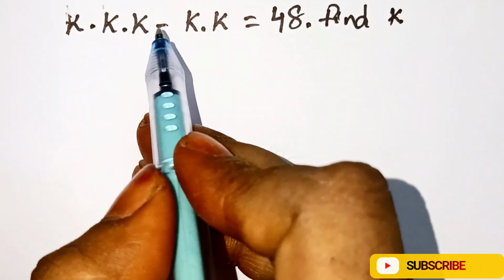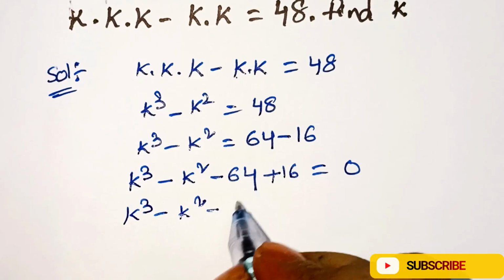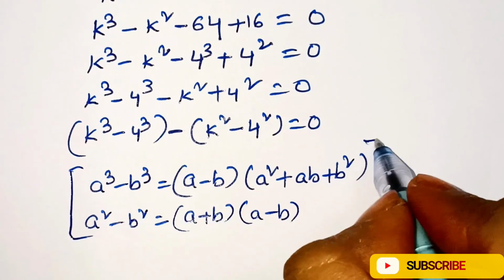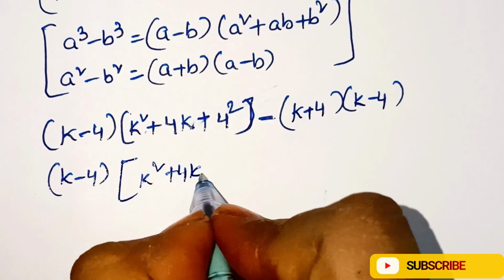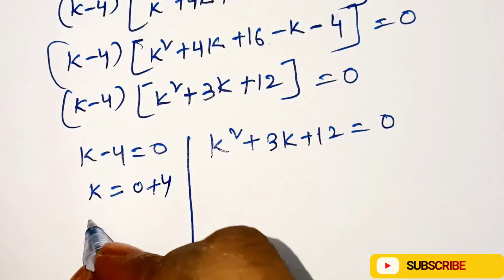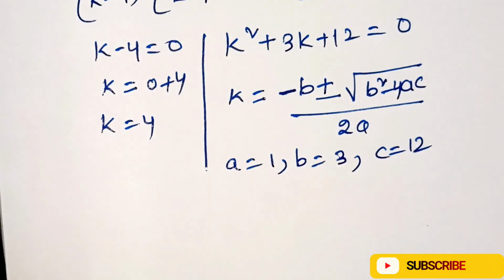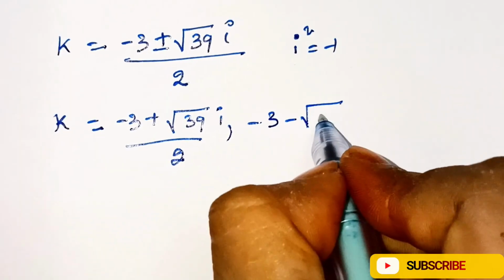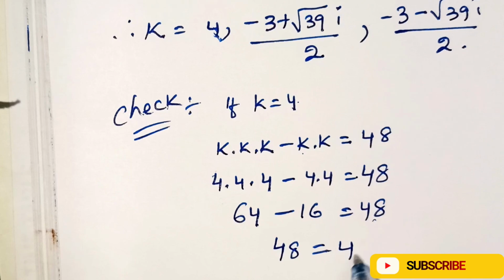How to solve this Olympiad problem k.k.k - k.k = 48. find k? | Olympiad math problem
I solve a wonderful olympiad math problem in easy way. how to find value of k ?

math video
mathematical video
youtube video
trending video
viral maths
viral video
math made easy
math without stress
conquer math anxiety
study
study with me
boost your math grades
math confidence builder
clear math explanations
math Olympiad